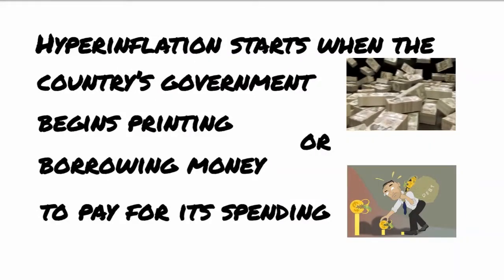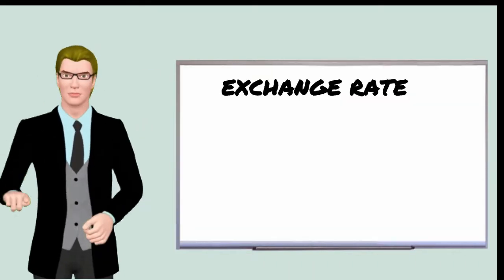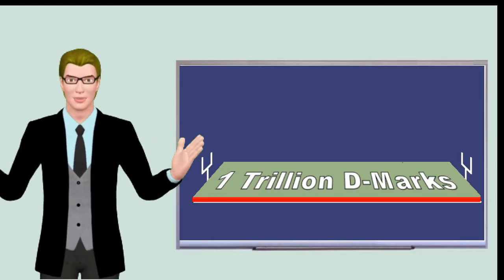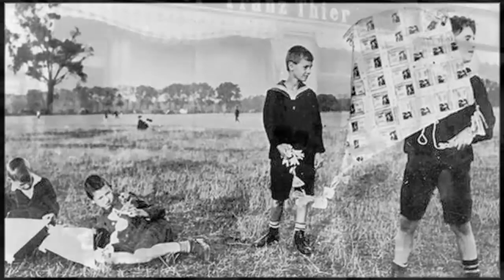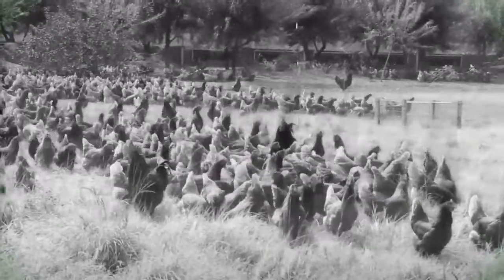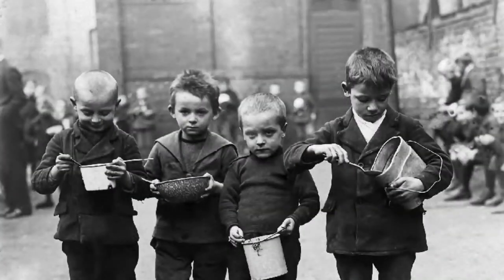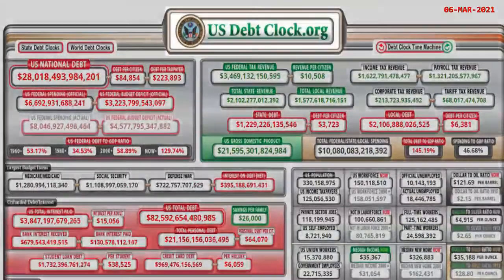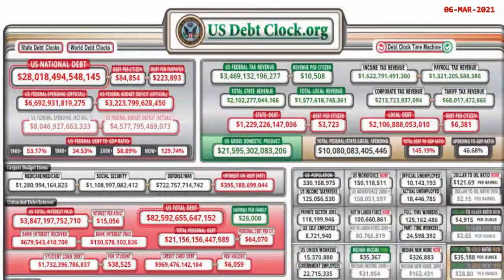What is Hyperinflation?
A short video on what is and how to identify HYPERINFLATION.

0:00 What is hyperinflation?
0:58 Hyperinflation example: Post World War I
1:19 What One trillion means
3:47 US national debt between President Jackson and President Trump
4:36 US national debt under President Biden
5:20 Where will the money come from?
5:31 US National Debt Clock
6:16 Sources

It is when the price of goods and services rise more than 50% in a given month.

Hyperinflation means the price of something in the morning would cost more in the afternoon.

Hyperinflation starts when the country's government begins printing or borrowing money to pay for its spending.  As the cycle of printing or borrowing money continues goods and services cost more.

To keep from paying more in the future citizens begin hoarding which in turn creates shortages.  As people hold perishable goods such as bread will produce these daily supplies become scarce the downward spiral continues causing hyperinflation.

Hyperinflation example:  Following World War I, between 1918 and 1924, the German government kept printing money.  Doing so the price of money increased, causing the exchange rate to rise from 4 Deutsche Marks, to more than one trillion Deutsche Marks for 1 US dollar.

One trillion means the number one followed by twelve zeroes.  One trillion seconds equal 31,546 years.  Many generations will have come and gone over the 1 trillion seconds.

Consider a football field from goal post to go post, filled with $100 bills stacked to a little over seven feet high; that is just under 1 trillion dollars.

Returning to the German exchange rate, think of that football field being filled with 100 D-Marks bills and not one hundred dollar bills.  Iin nineteen twenty four the football field of the marks was equal to one dollar.  Could a person carrying a football field of bills to buy a loaf of bread at the bakery?

The German government started printing higher denomination bills: 1 thousand Marks, 1 million Marks, 1 milliard Marks, a milliard is known as 1 billion in the US, 1 billion Marks, a billion is known as 1 trillion in the US.

This one billion Mark bill replace the football field of one US trillion dollars.  Even then, wheel barrows and baskets were used to carry money to the market.  The lower denomination bills became worthless.  Being used as wallpaper, as fuel for fire, clothing, children played with money, even making and flying kites made of the worthless money.

During this period, production collapsed leading to a shortage of goods, especially food.

Because there was excess cash in circulation and few goods, the price of everyday items doubled every 3.7 days.  The inflation rate was 20.9% per day.

Remember, the definition of hyperinflation is the inflation rate goes over 50% in a given month.

Farmers and others who produced goods did well.  However, most people lived in severe poverty.

Take note, when it comes to start printing or borrowing massive amounts of money that could be an early sign of hyperinflation.

Let's take a moment and examined the US national debt.  In 1837, at the end of Andrew Jackson's administration, the national debt was $336,000.  Remember the football field?  A stack of $100 bills for $336,000 would be about 1½ inches high.

Over the next 144 years, the national debt continued to slowly accumulate.  By 1981, at the beginning of Ronald Reagan's administration, the national debt was just under $1 trillion.  Since then, the debt continued to rapidly increase. A yellow line was added at each $5 trillion level to help to separate the mounting debt.

On January 20th, the day president Biden took office, the US national debt was just over $27 trillion.  Within weeks of his inauguration, the national debt grew to over $28 trillion.  In early March the US House of Representatives and the US Senate, passed HR 1319, the $1.9 trillion American Rescue Act, also known as, the Coronavirus Simulates Bill.  Which will bring the debt to about $30 trillion.  On the near horizon is the climate and infrastructure bill which would add another $2 trillion to the US national debt, making it about $32 trillion. One may I ask where will the money come from.

At the beginning of this lesson, we learned hyperinflation is caused by printing and borrowing money.

An interesting Internet site is the US debt clock at USDebtClock.org.  In the upper left is the US national debt.  Skip over the box to the right, to the debt per taxpayer box.  That $223,893, is the debt each US taxpayer is responsible for.  You may notice most of the information is rapidly changing.  This real time clock contains a plethora of information well worth investigating.